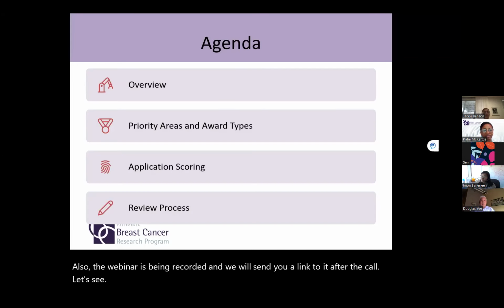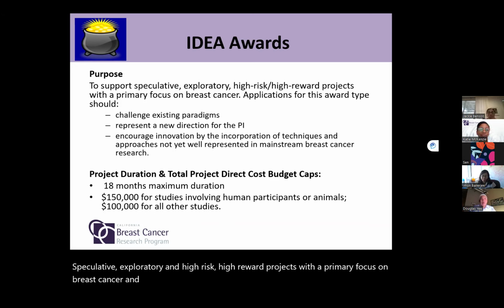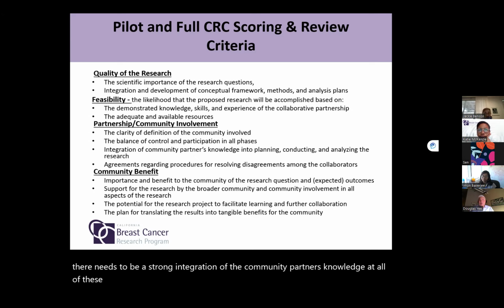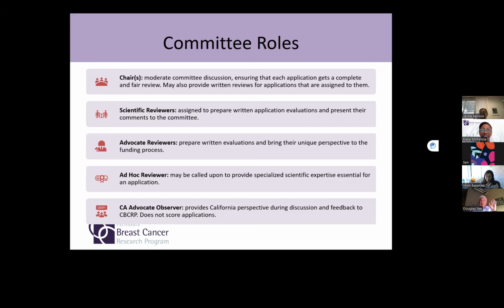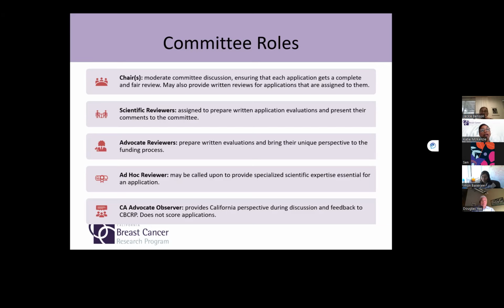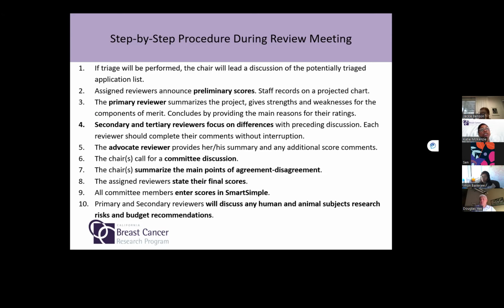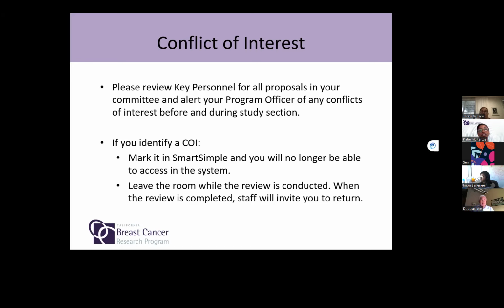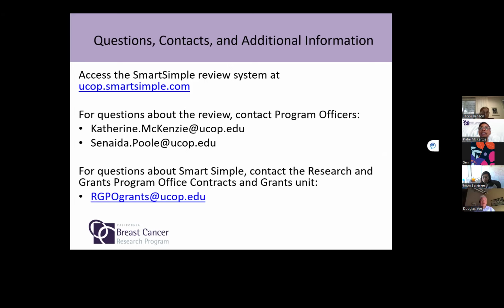2024 CBCRP Reviewer Orientation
Overview of the requirements, responsibilities and process for review applications to CBCRP in 2024.